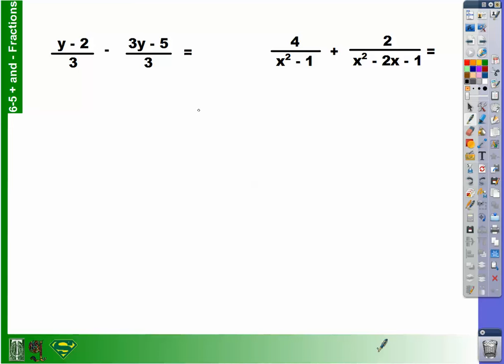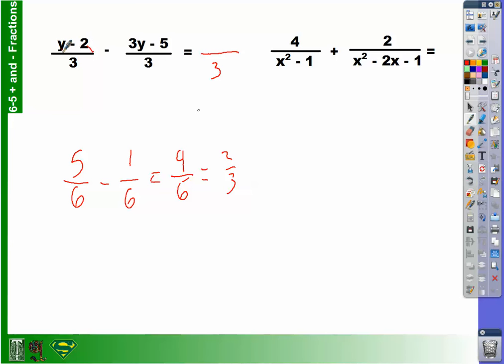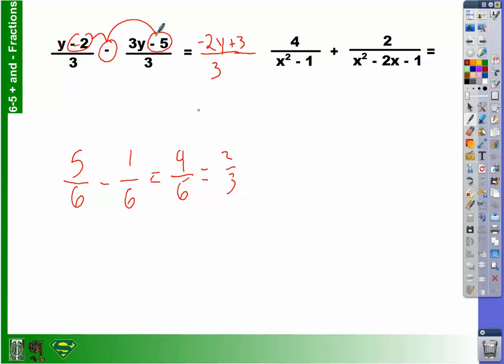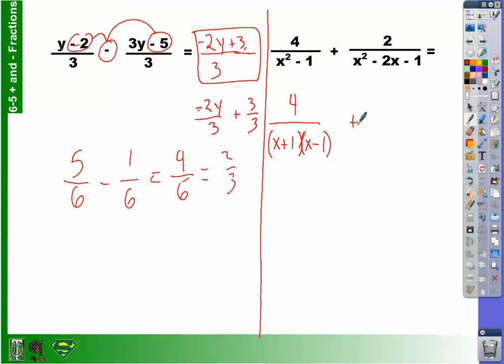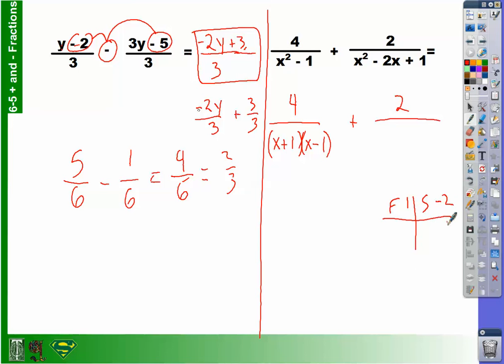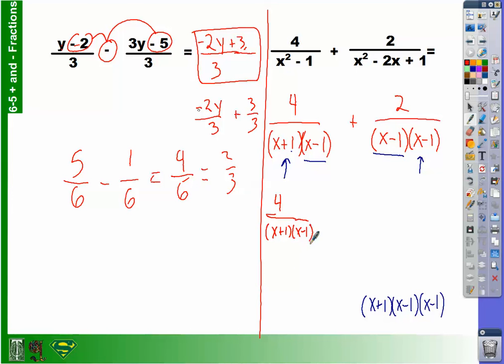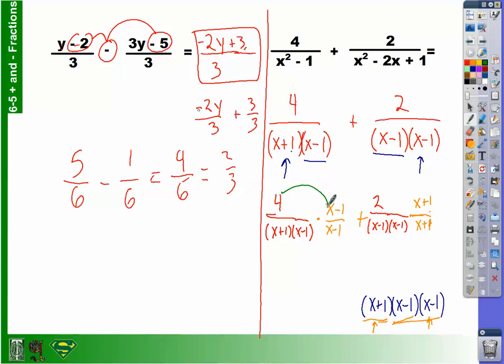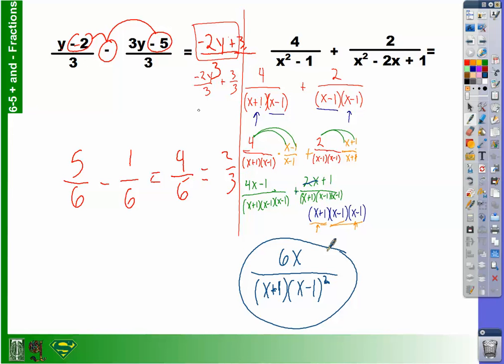6-5 how to add and subtract fractions with polynomial expressions